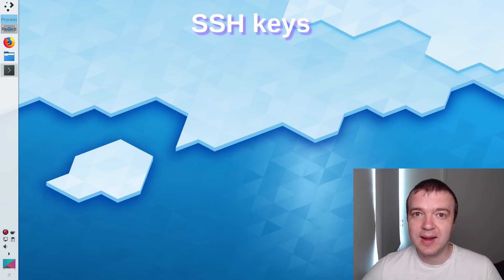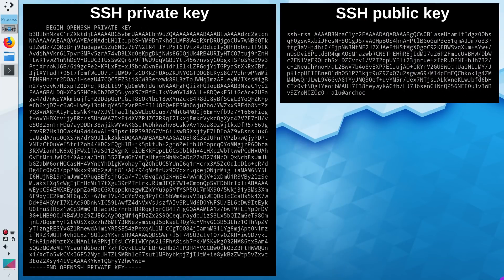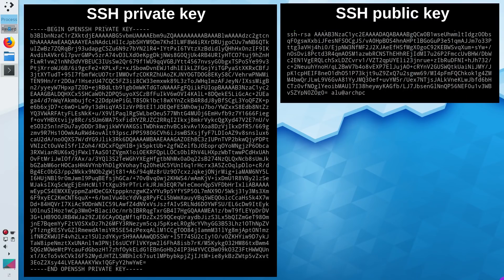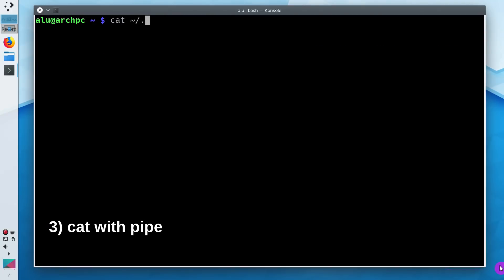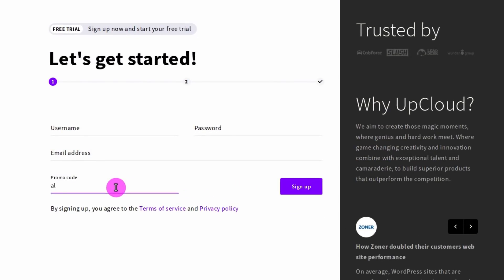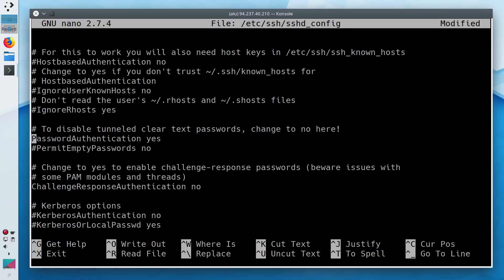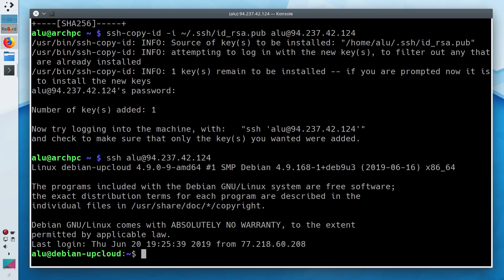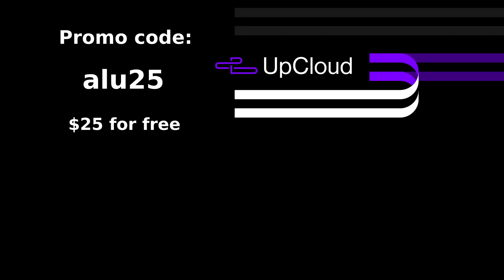How to use SSH Public Key authentication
SSH keys provide a simple and yet extremely secure way to connect to a remote computer or a server.

In this video, you will learn:
0:41 Why use SSH keys
1:23 How to create SSH keys
2:14 What’s the difference between private and public keys
2:45 How to add SSH keys to a remote computer
5:18 How to disable password login and allow only the SSH key login
6:35 How to use SSH keys for password-less login
7:19 How to use SSH authentication agent and avoid typing you ssh key passphrase many times